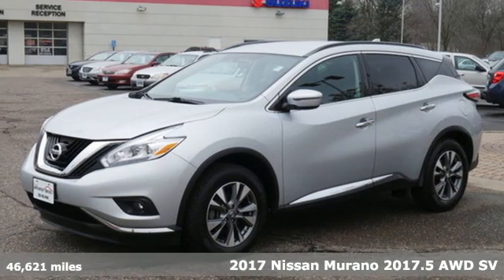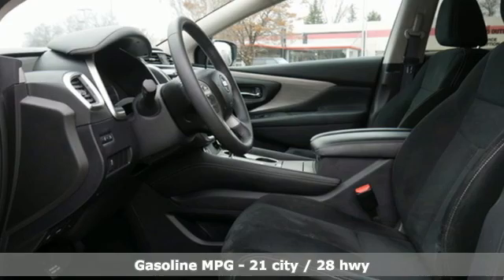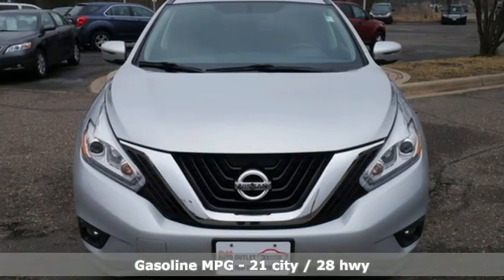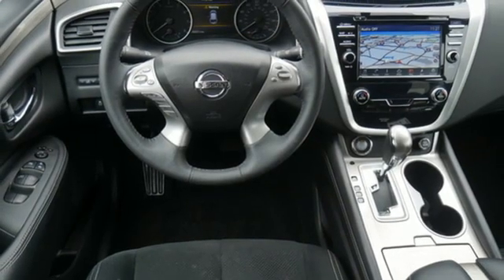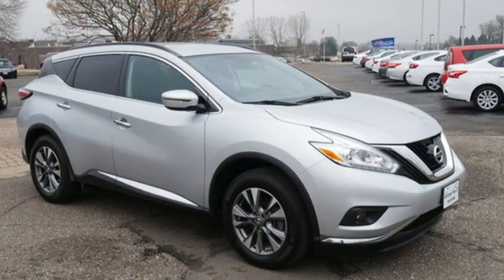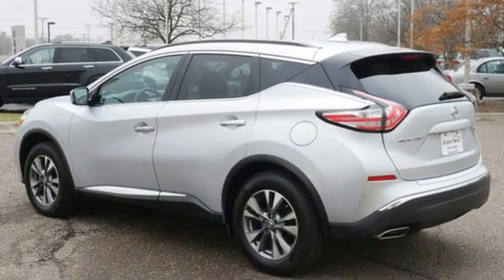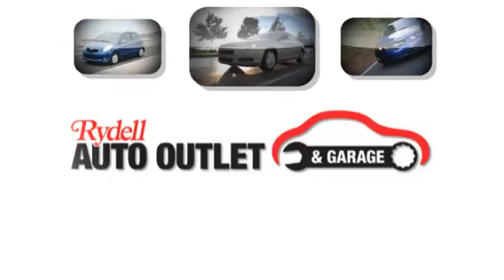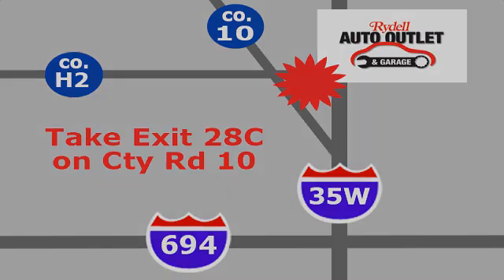2017 Nissan Murano Minneapolis MN St-Paul, MN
Year: 2017
Make: Nissan
Model: Murano
Trim: 2017.5 AWD SV
Engine: 213 L V6 Cylinder Engine Cyl.
Transmission: CVT Transmission
Color: Brilliant Silver Metallic
Interior: Graphite
Mileage: 46621
Stock #: M95074P
VIN: 5N1AZ2MH3HN130712
A local 1-owner lease-return with no accidents in CarFax, this Murano is All-Wheel Drive and the uplevel SV trim package with some nice options! Covered by our FREE Lifetime Powertrain Warranty, interest rates are low and we have many financing options. Plus, we love trades!

Address:
2375 County Road 10